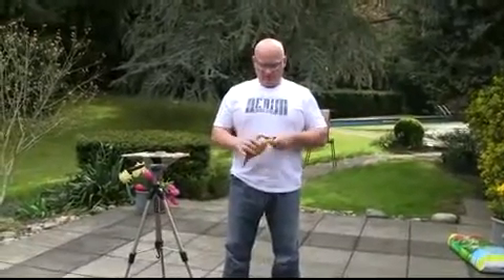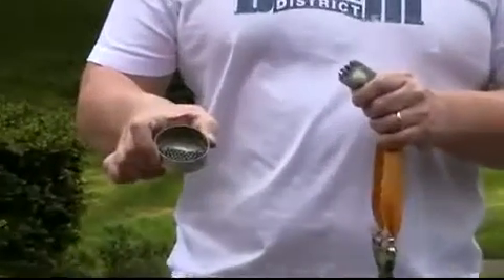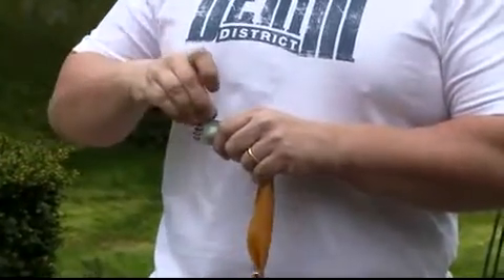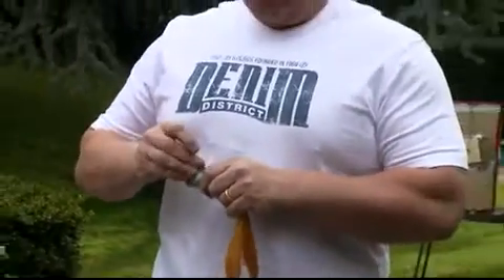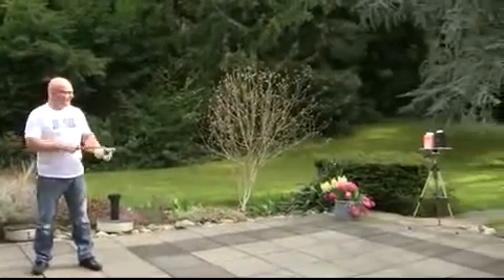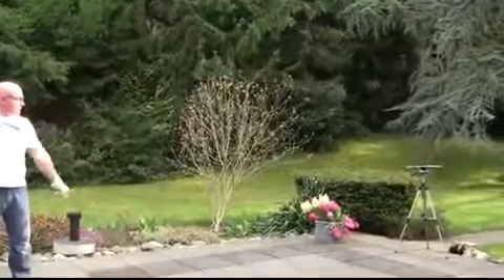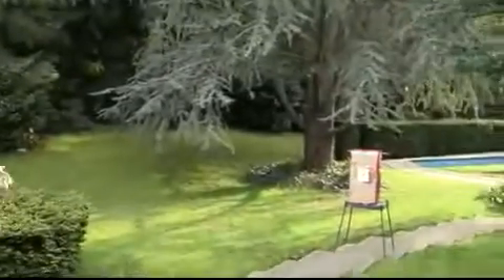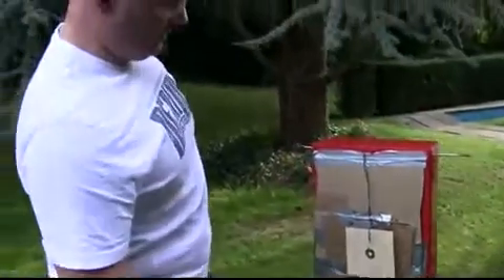The Shotgun Slingshot!.mp4 usman shindhi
usman shindhi